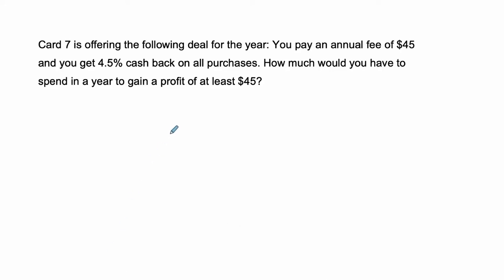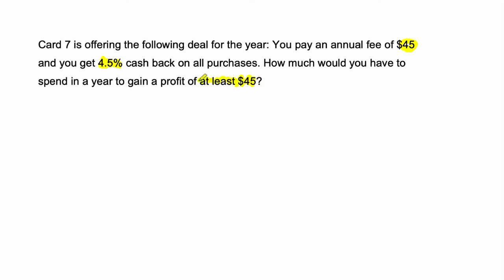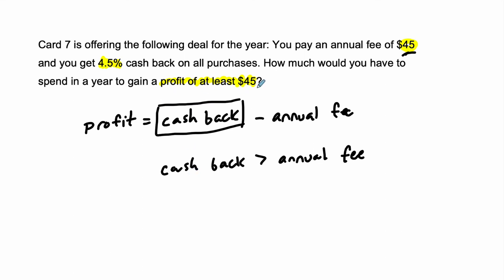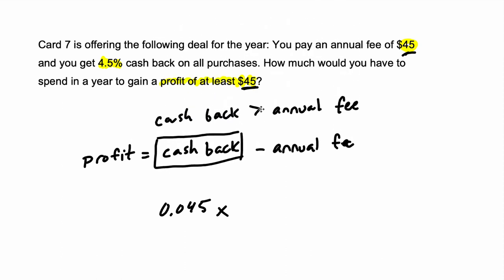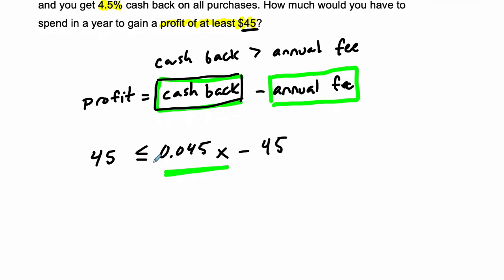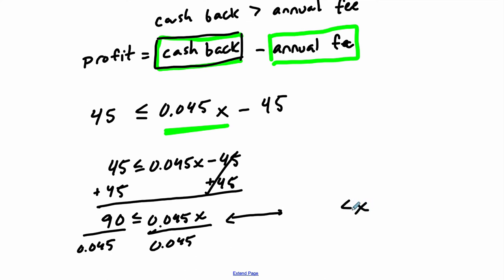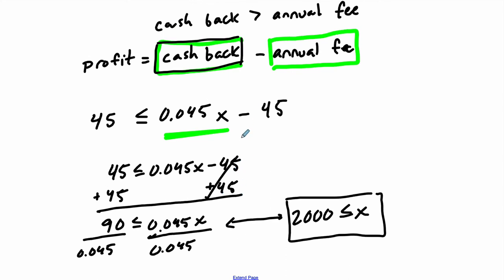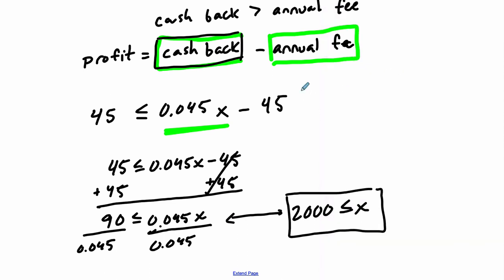Credit Card Cashback 7